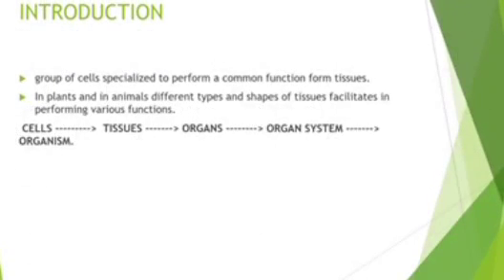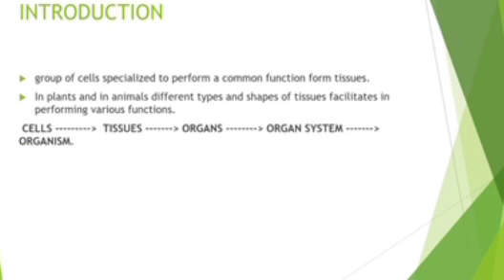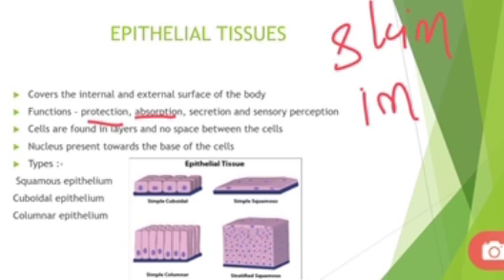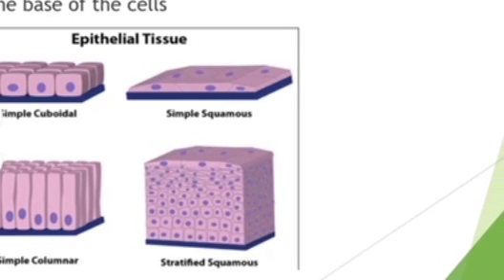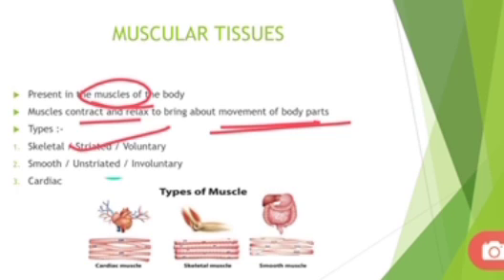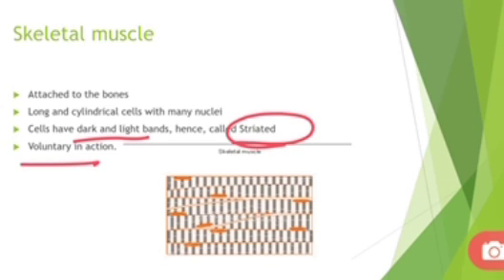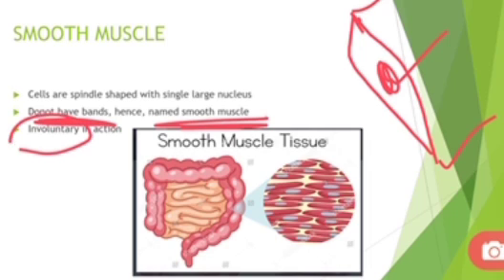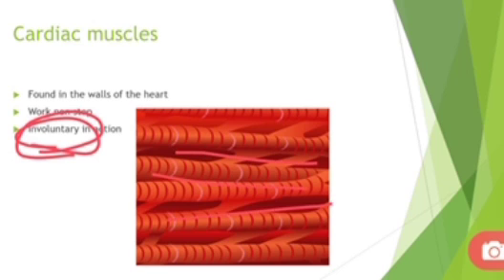Std-vii Biology part 1